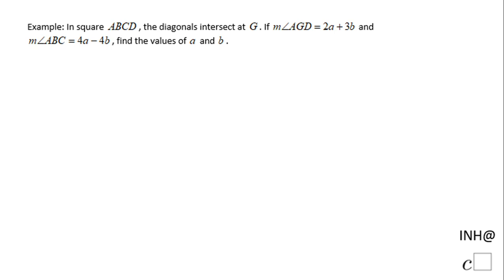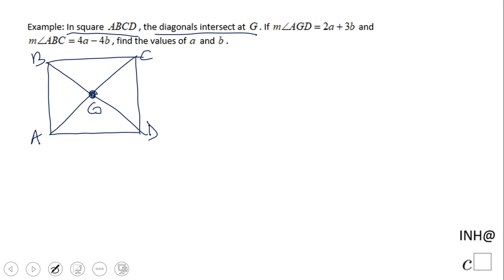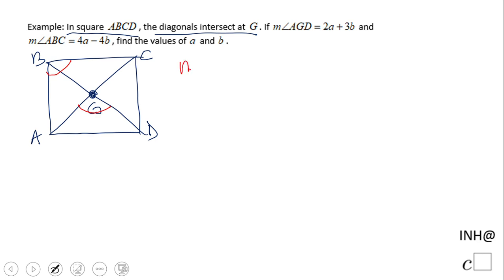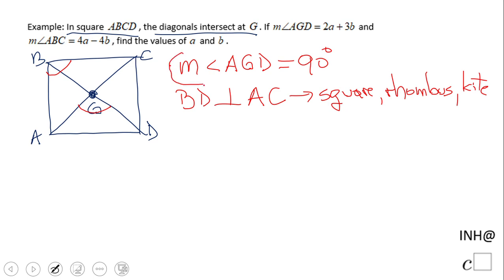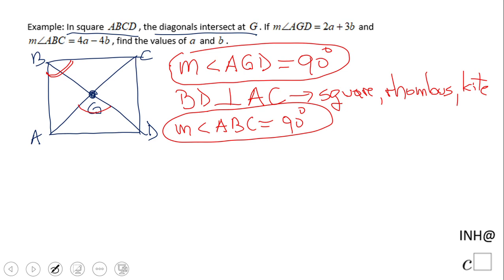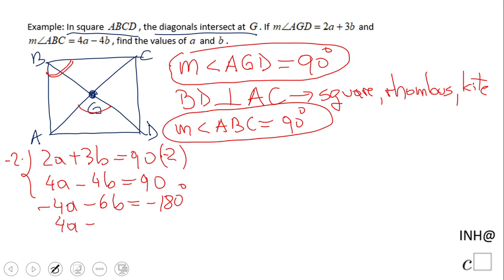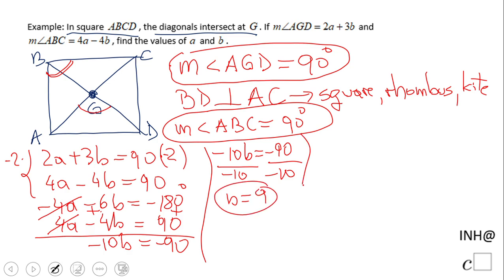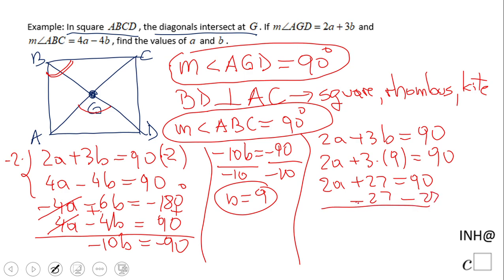INH: Quadrilaterals: Square #2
This is an example of using the properties of a squares:
-diagonals are perpendicular
-all vertex angles are right angles